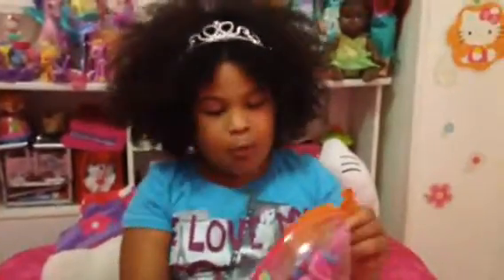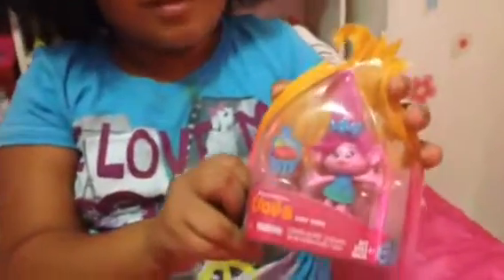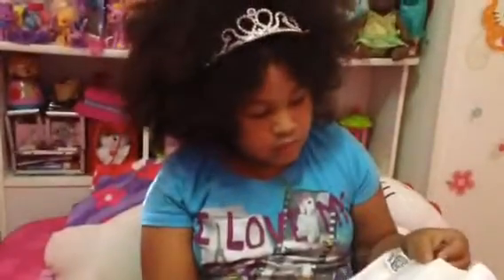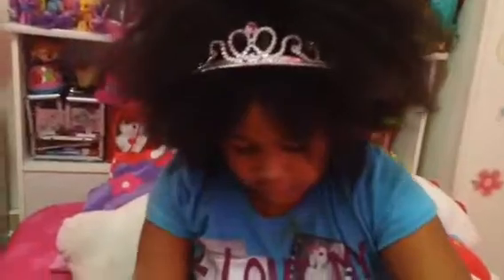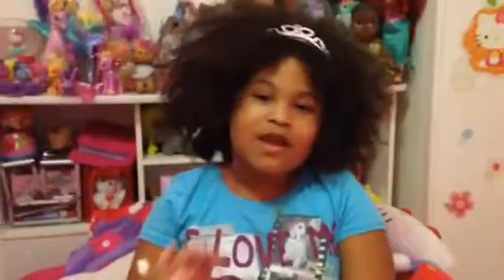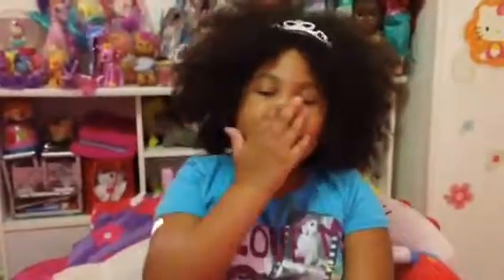Toy unboxing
Bratz pajama set and Trolls movie doll